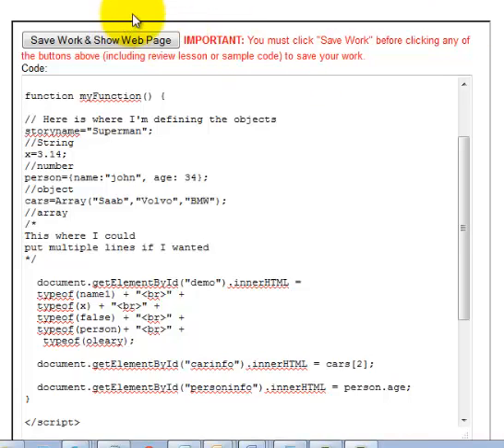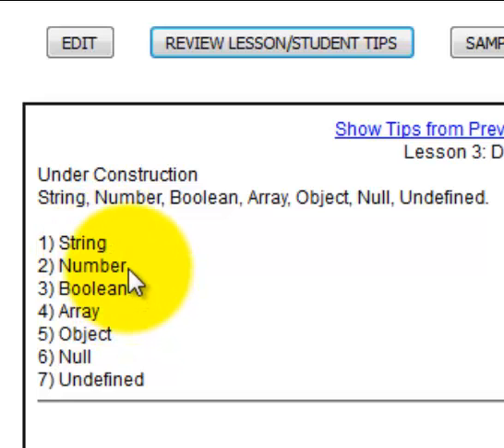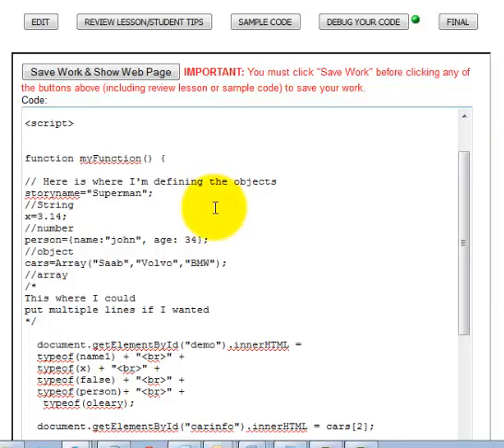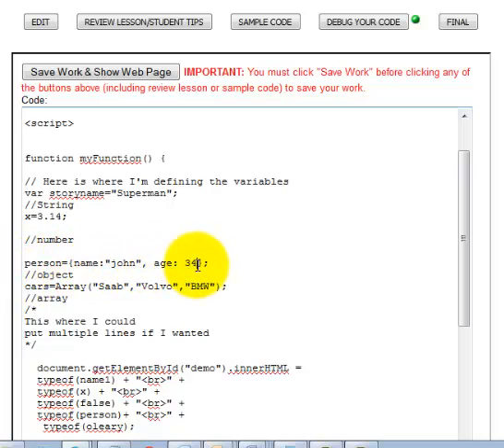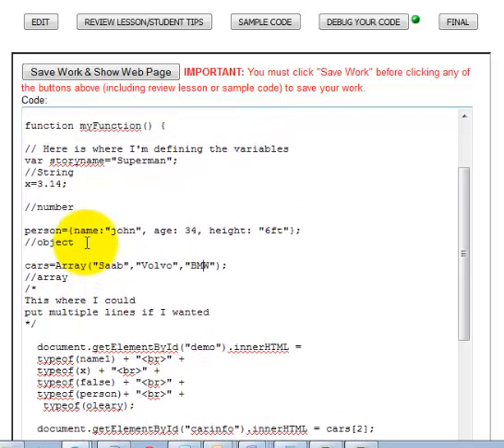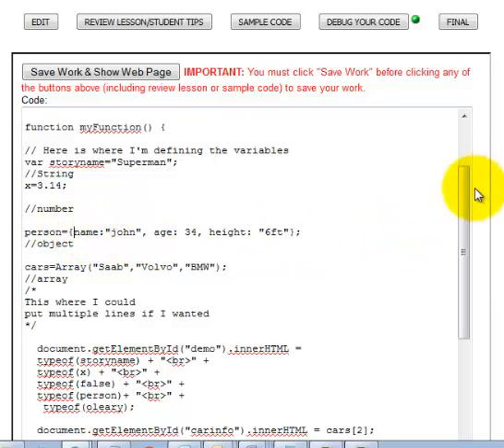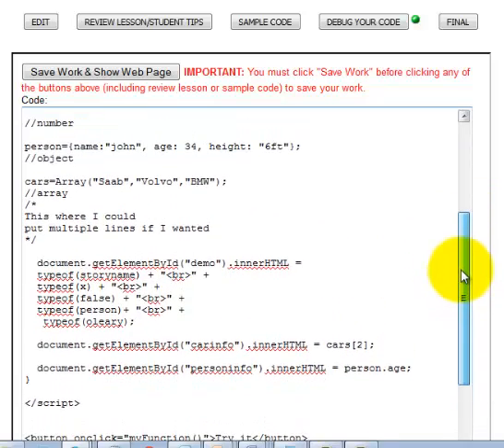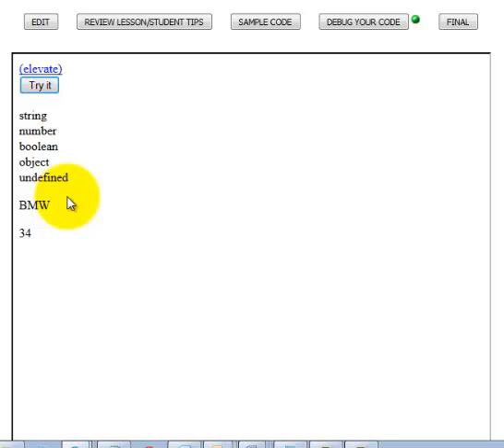JS_Lesson 3 - DataTypes